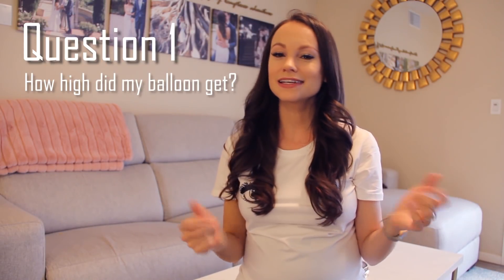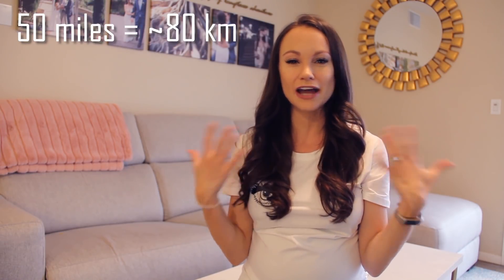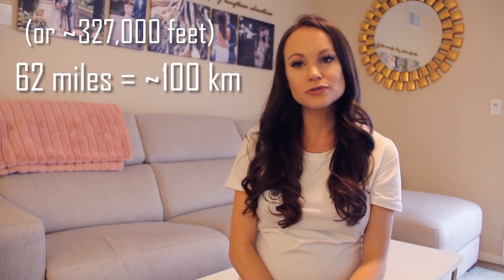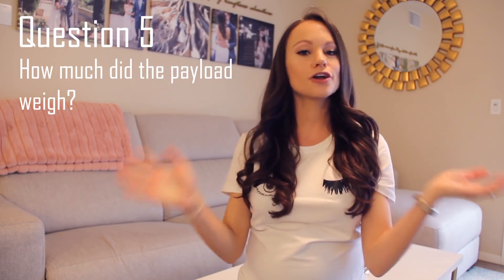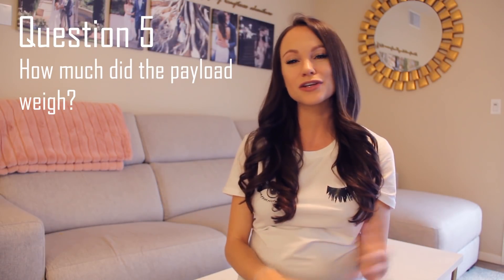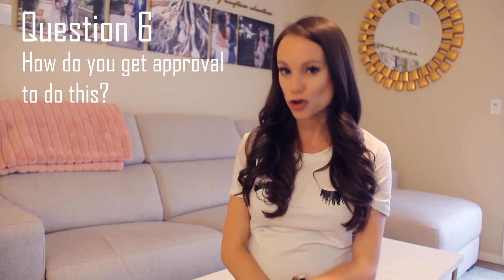How to Build a High Altitude Balloon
In this video I'm answering your 6 most commonly asked questions about my recent high altitude balloon launch! If you're launching a weather balloon for the first time, this would probably be a helpful short overview to watch before you get started and probably most useful for you to skip to minute 7:13.

0:33 - Overview of what happened
2:37 - Question 1 - How high did my balloon get?
5:00 - Question 2 - How much did this cost?
7:05 - Question 3 - How'd you design this?
(7:13) - 5 Phases of a HAB project
(8:13) - 6 Components of a HAB
(9:06) - 3 Main Parts of a Payload
(9:22) - 3 Options for GPS Systems
12:30 - Question 4  - Did I know where the balloon was going to go?
14:17  - Question 5 - What did my payload weigh?
14:30 - Question 6 - How do you get approval to launch a high altitude balloon?